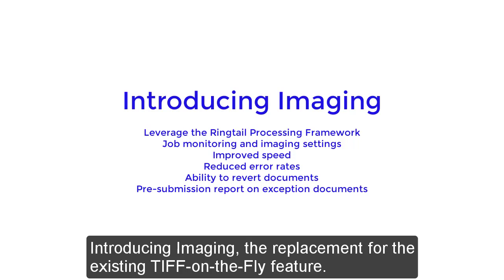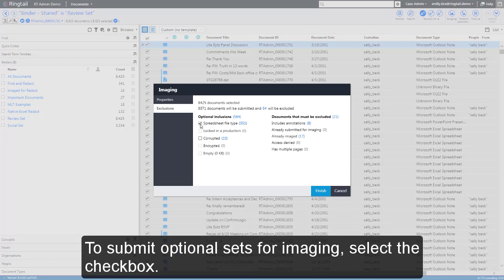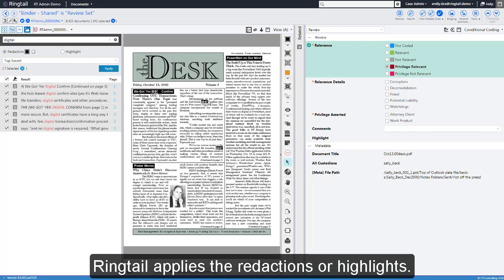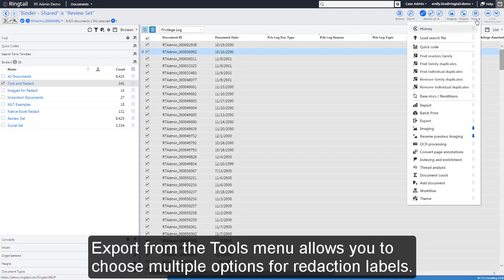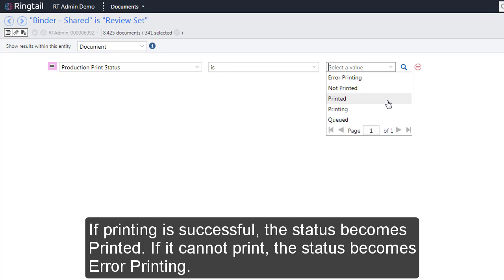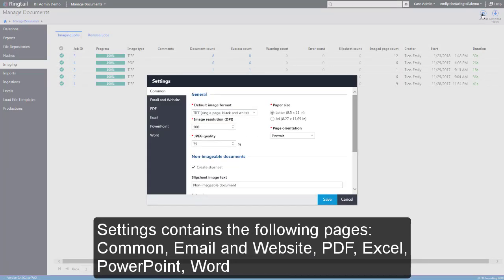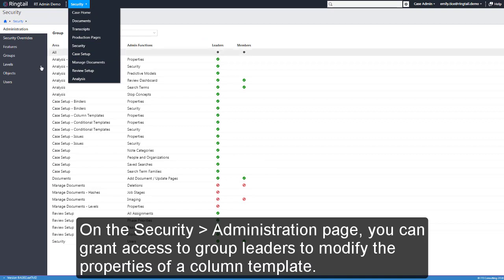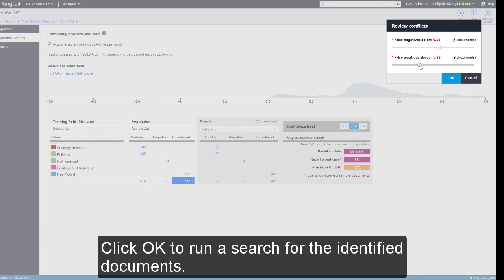What's New In Ringtail? January 2018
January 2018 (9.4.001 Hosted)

What’s new for all users
Introducing the Imaging feature for users
Find and redact on Searchable PDFs
Column templates in the List pane

What’s new for administrators
Introducing the Imaging feature
Allow groups to edit Browse pane settings
Export from Search Results Enhancements
Predict Enhancements: Review Conflicts for CAL
Production Enhancements
Imports Enhancements: Duplicate Coding option